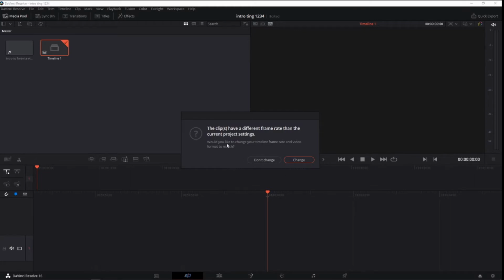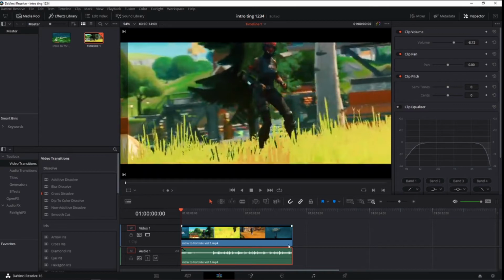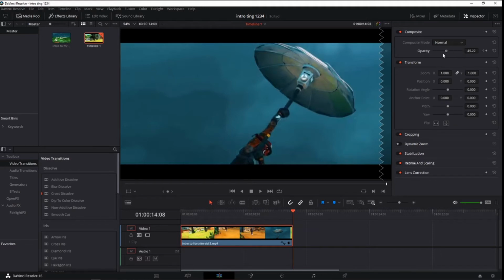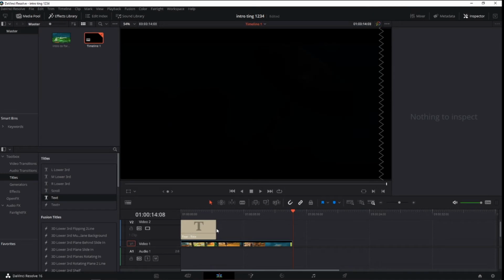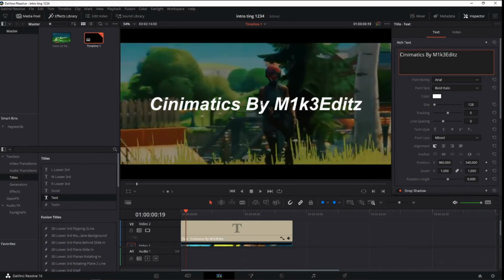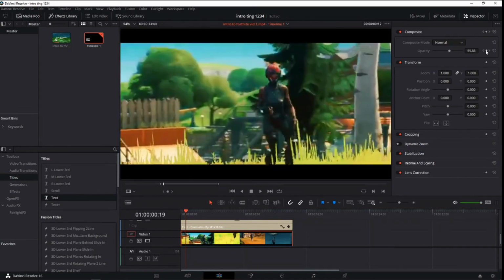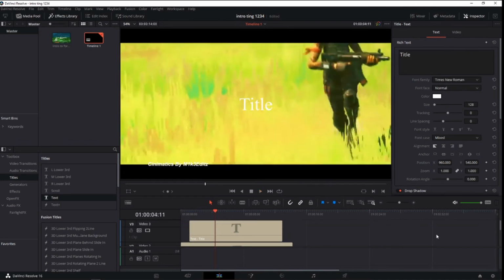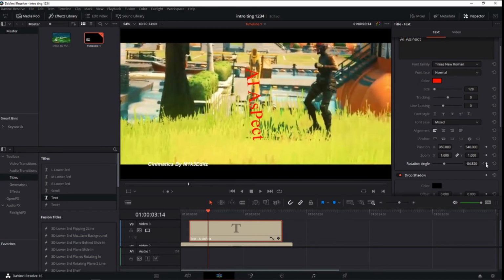How to make an intro for your channel (Davinci resolve 16 2020)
yo

different type of vid today
like sub
day 2 for pc progression tomorrow